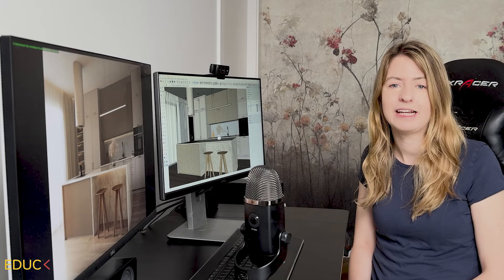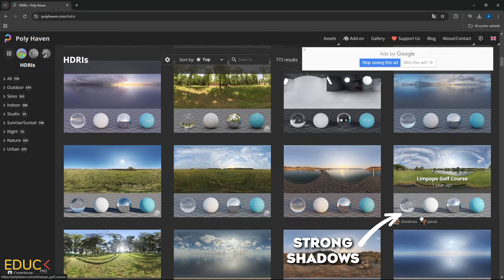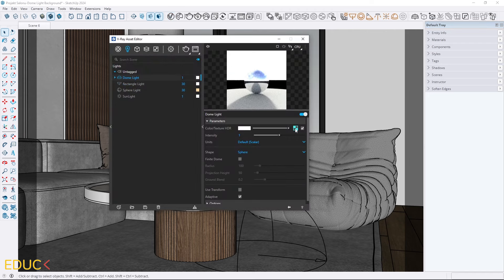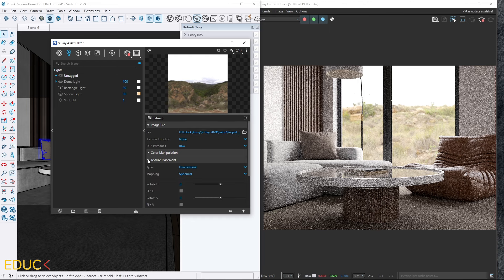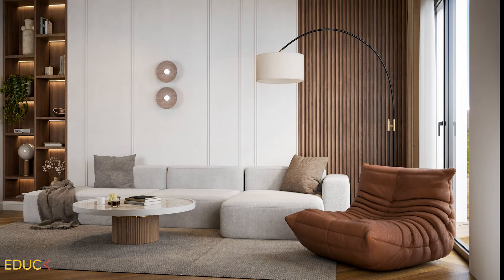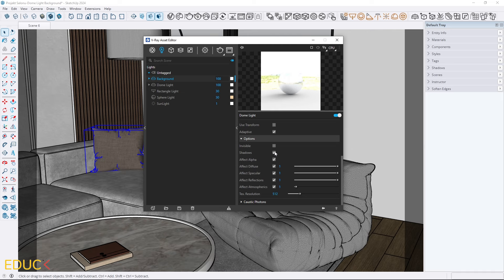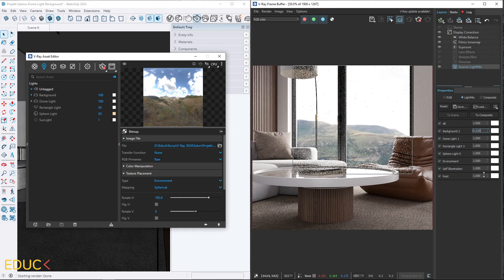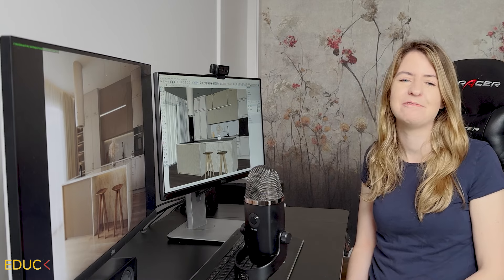Improve Lighting and Background Setup | V-Ray for SketchUp Tutorial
🔉  Sign Up for my upcoming V-Ray for SketchUp Visualization Course. Want to know when it’s ready? Sign up for the list here

✨ Learn how to create stunning lighting and backgrounds in V-Ray for SketchUp!

Set up natural lighting with HDRI maps 🌟
Adjust Dome Light settings and rotate HDRI maps for perfect lighting 💡
Separate scene illumination from the background 🌌
Use multiple Dome Lights 🔄 and tweak Light Mix settings 🎛️
With these tips, you’ll achieve professional, polished renders effortlessly! 🚀

⏱️  Timestamps:
0:00 Intro
0:13 Dome Light and Choosing an HDRI Map
2:34 HDRI Map Rotation
3:55 Background